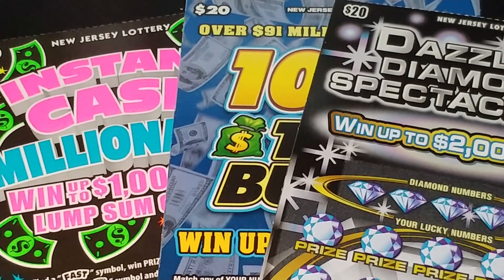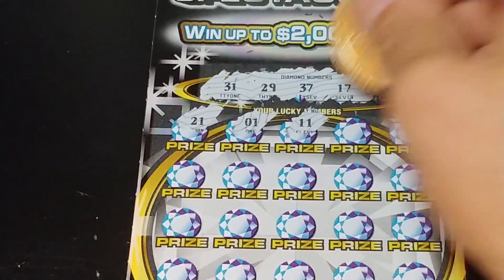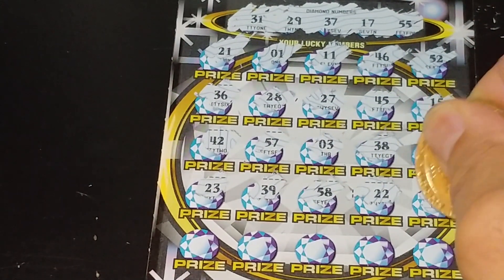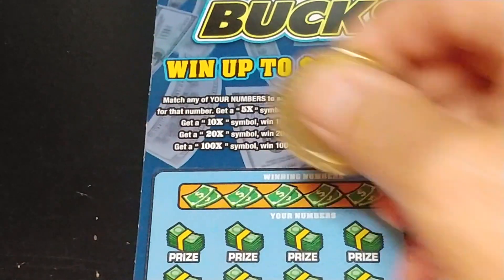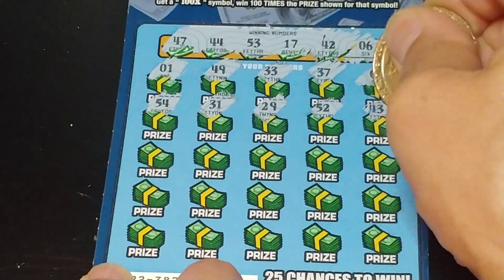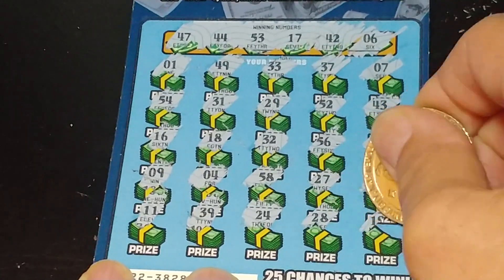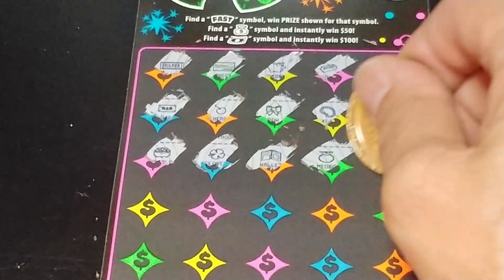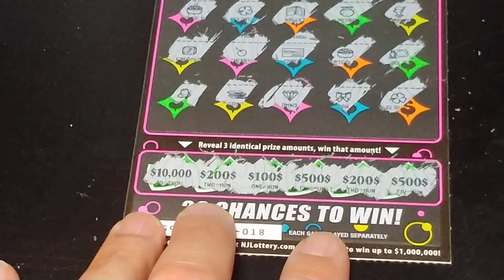NJ LOTTERY! $60.00 SESSION! Go big or go home